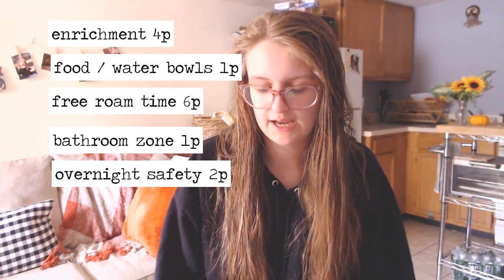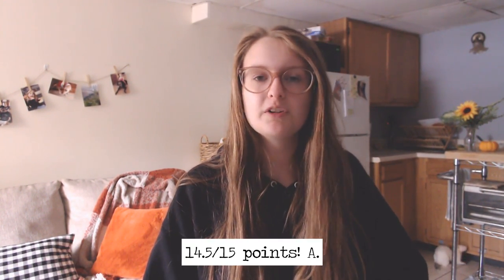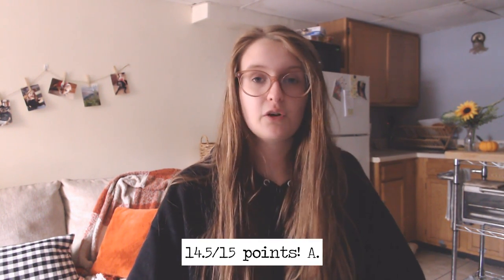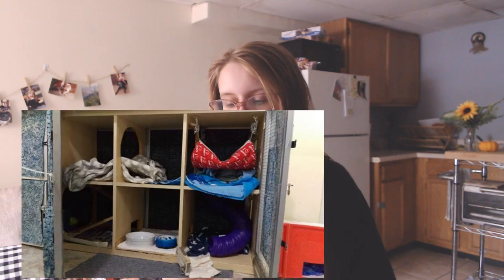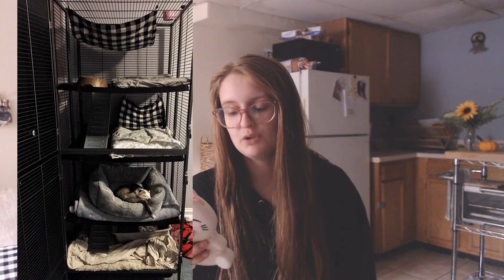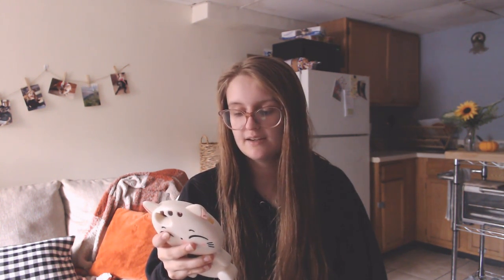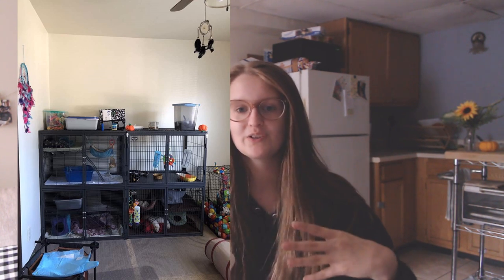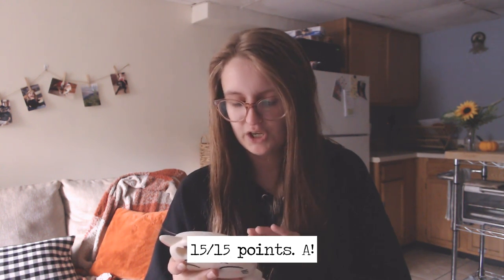REACTING TO SUBSCRIBER'S FERRET SET UPS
For the record, I spent ~6 hours editing this video. I apologize in advance if there are any editing errors or items that are not correctly synced, my editing software is awful and when a video hits the 20-30min mark it has a hard time letting me preview things before exporting.

Anyway, here is the video you've been waiting for! Sorry for it being a day late. This was super fun to film and I'd love to do more in the future. If I came off as mean in any way on some of these set ups, know that it was not my intention! I just want to help, and if a set up requires multiple suggestions, it sometimes can come off as me being a "know it all"

I simply want to help you improve. You did submit your set up for critique, and critique I will! Enjoy,

ABOUT US:
Thank you for the click! This channel is run by four raw fed slinky cat snakes and their momma (Bryn) we make educational videos, to help other pet parents learn how to take care of us! ʕ •ᴥ•ʔ